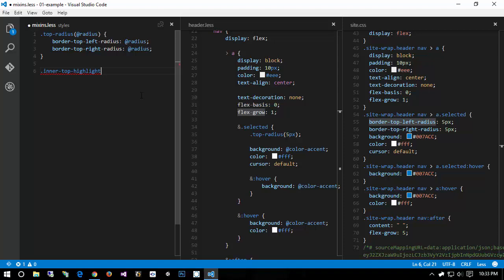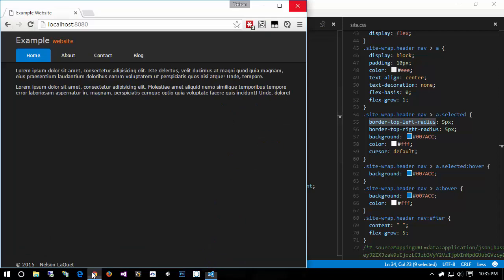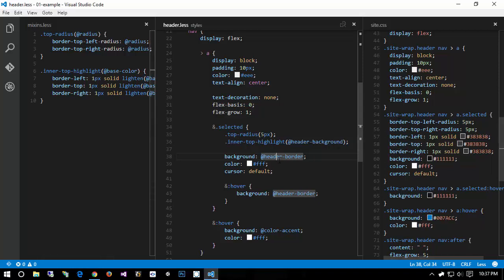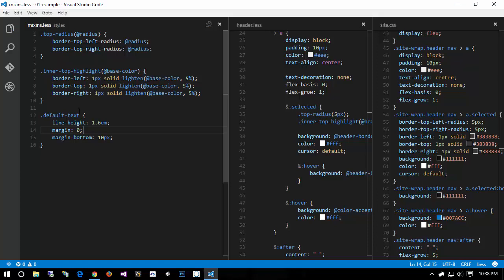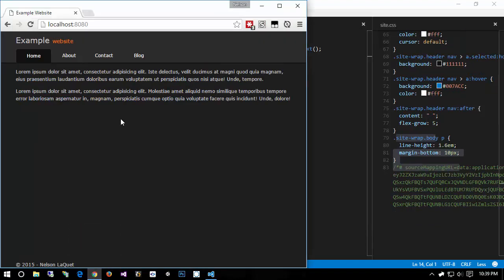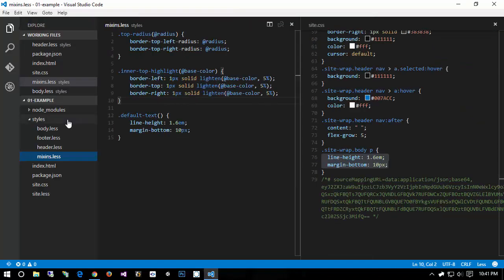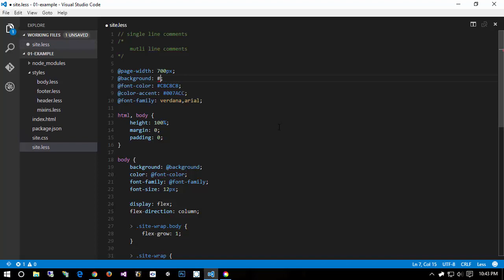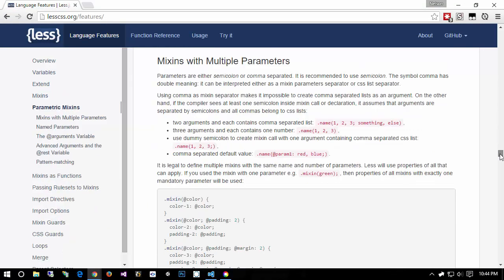🔴 Less CSS Pre-Processor (4) • Bower & Less • For CSS • JavaScript for Web Developers • (Pt. 20)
00:00 - Creating a Highlight Effect with Mixins
01:55 - Using Mixins, Variables, and Nested Rules in LESS
03:56 - Reusing Class Selectors as Mixins
05:52 - Styling the Footer with Mixins
07:56 - Building Customizable Styles with LESS

Learn JavaScript Programming - Bower & Less: Tools for CSS - Less CSS Pre-Processor (4).

We wrap up our example and talk more about mixins.

Videos no. 16 - 20 talk about the Less language and the Bower package manager. How to make CSS bearable, is the main theme.